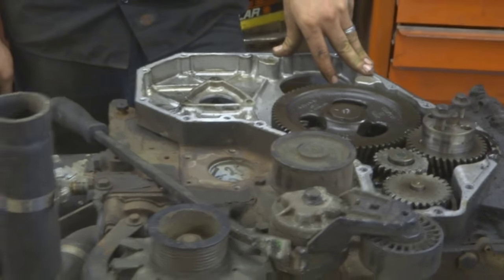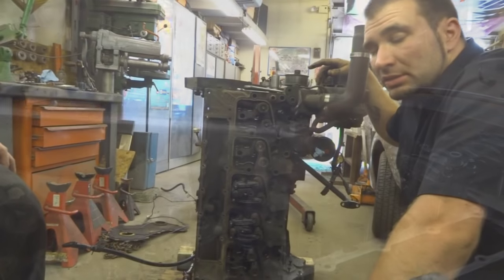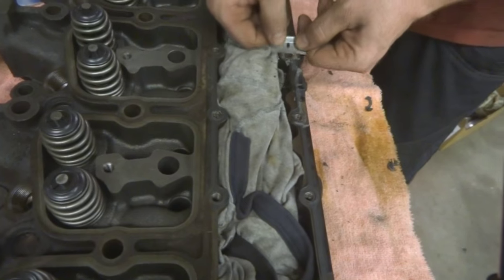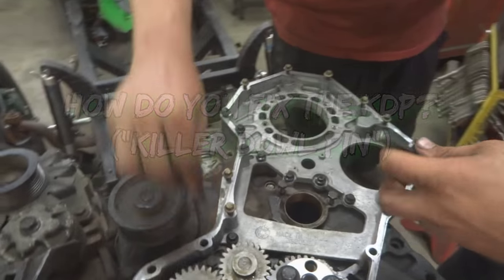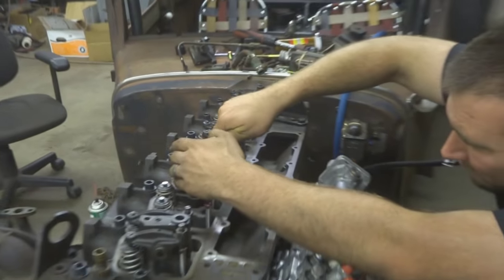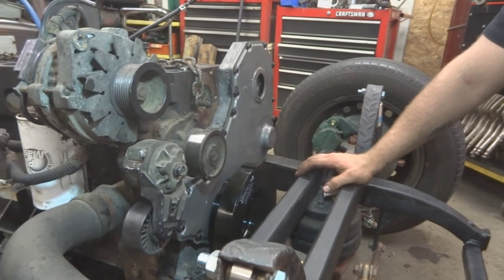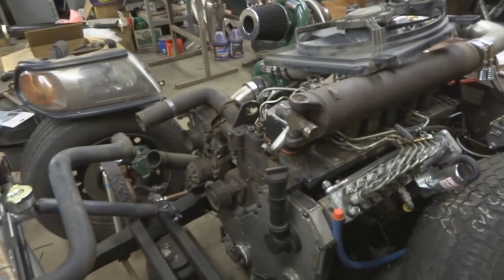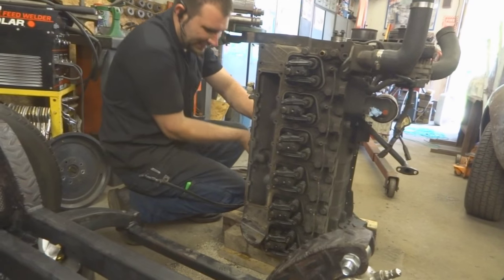Cummins Rat Rod: Project "Wild-Torquey" (Ep. 35) INSANE BUILD!!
In this episode we put together the Cummins engine for Wild Torquey!